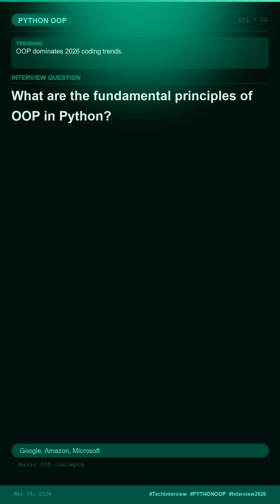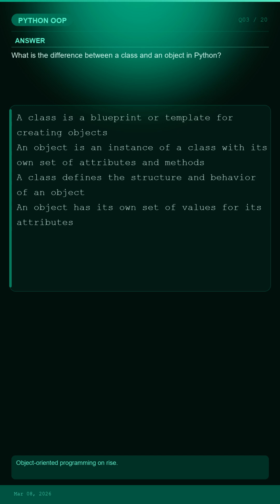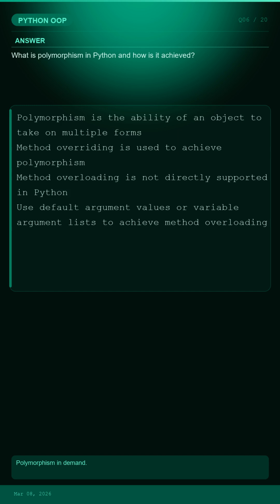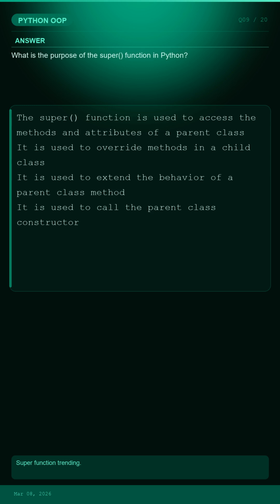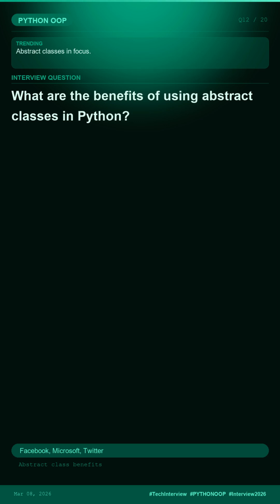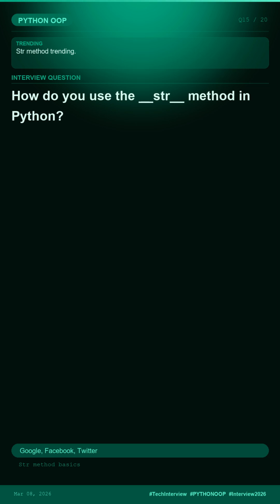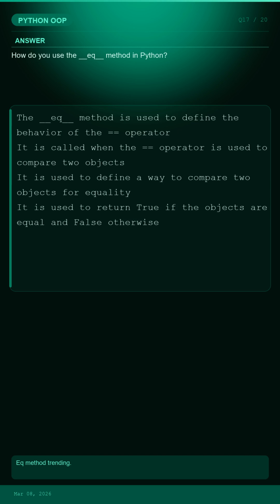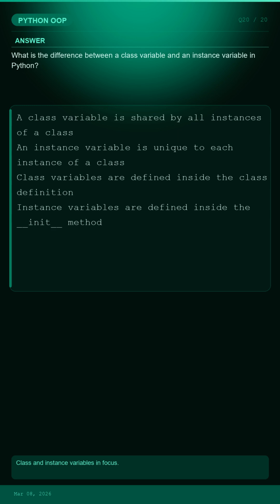Interview Preparation : Python OOP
Quick Q&A on Java , python , React, Angular , AI and MCP ! Master the core concepts and ace your next technical interview. 🚀